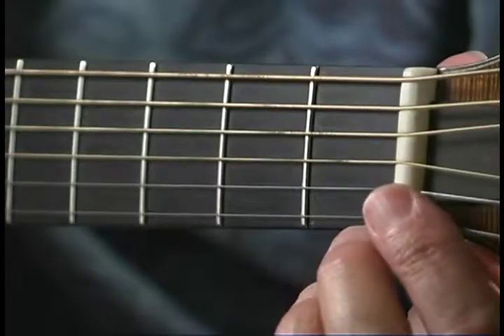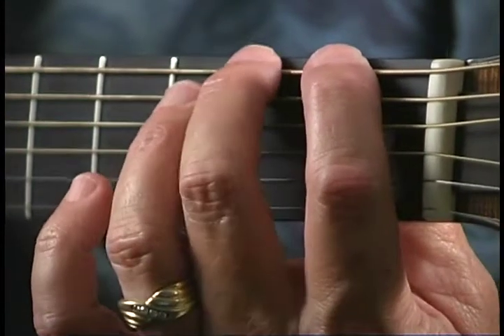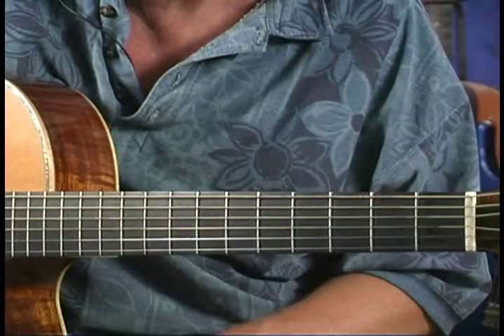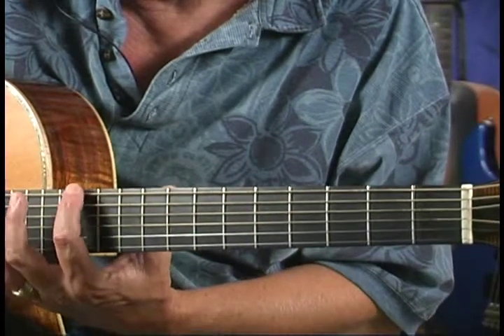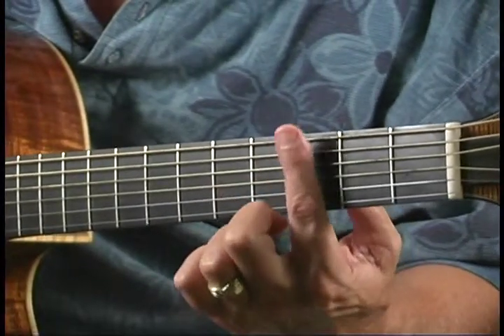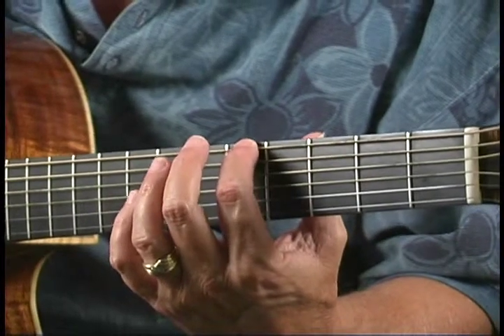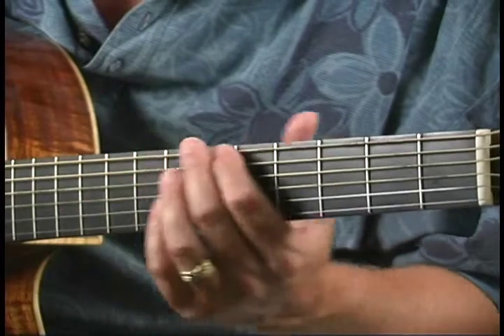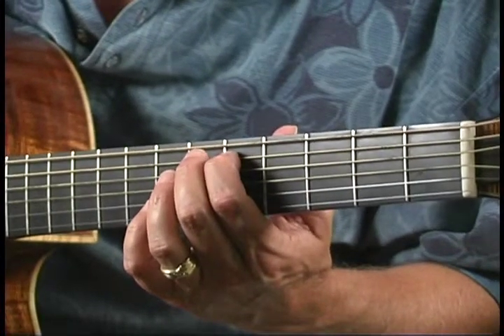Fingerstyle Guitar with Jeffrey Isbell - Lesson 3 Knowing Your Way Around the Guitar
Jeffrey Isbell provides an introductory series of lessons in playing fingerstyle guitar.  Series produced by Jeffrey Isbell and Marie Hulett.  Written by Jeffrey Isbell.